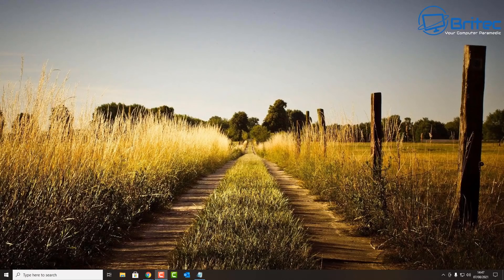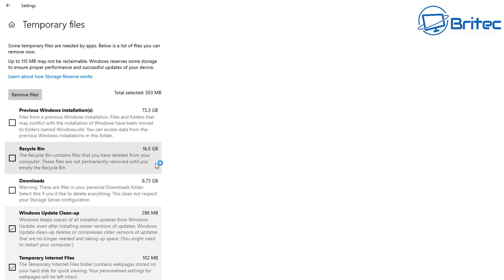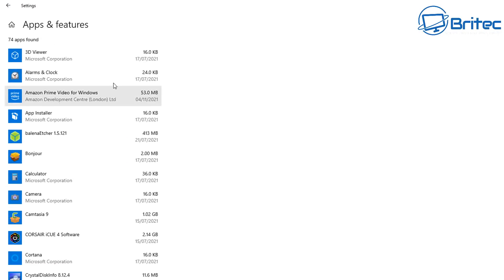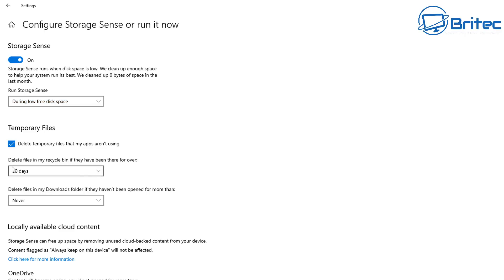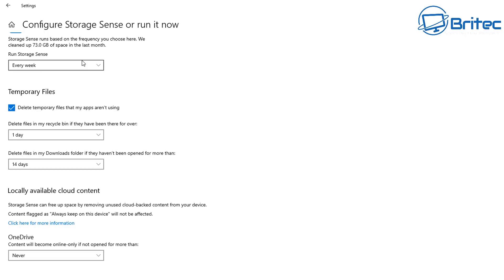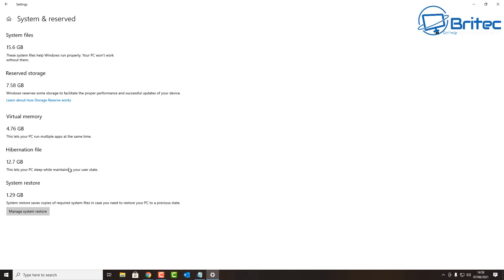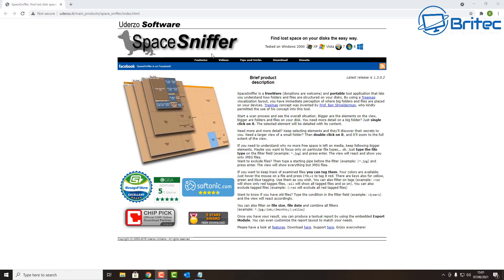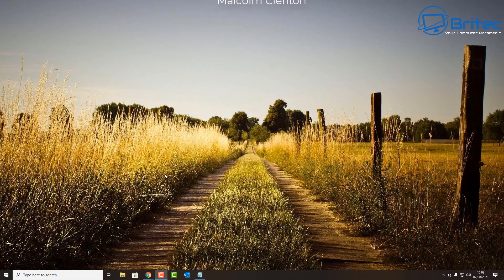What Is Causing My Hard Drive To Fill Up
Today we are going to take a look at how to manage your storage space and what is causing my hard drive to fill up. There is many reasons why your C drive keeps filling up. This can be caused due to malware, a over bloated WinSxS folder, hibernation which will create snapshots, system corruption, system restore, temporary files, other hidden files on the hard drive. I will show you step by step on how to free up drive space in windows 10. Not only will this speed up your pc, but it will get rid of hidden junk files.

powercfg.exe /hibernate off